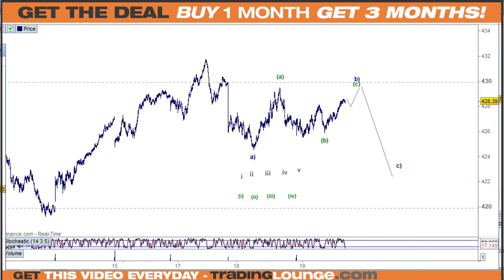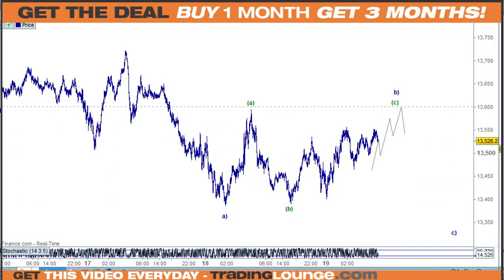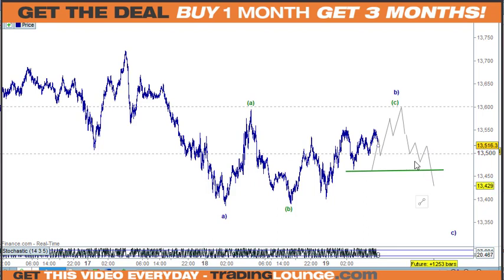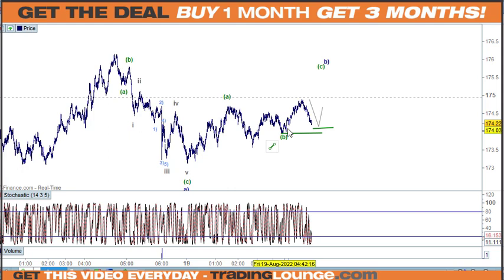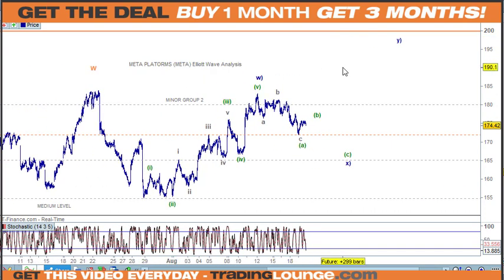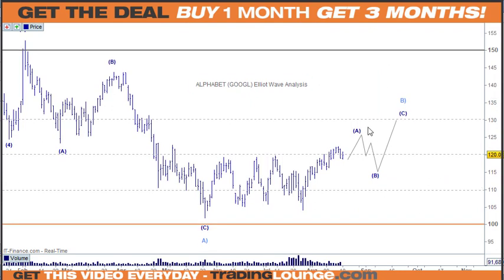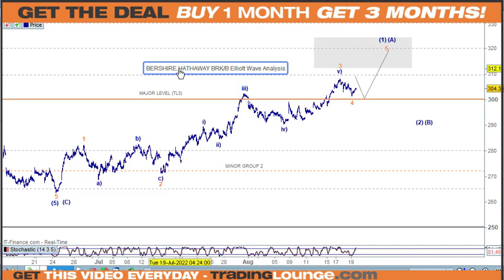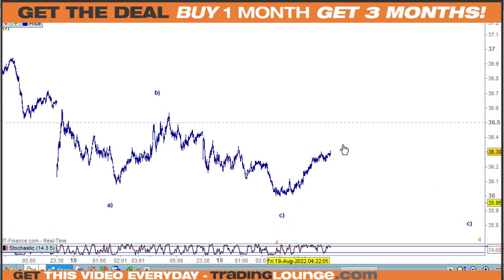Tech Stocks That Moved The Market Lower - tradinglounge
US Tech Stock Market NASDAQ, AMZN, AAPL, NVDA, TSLA, GOOGL, BRK.B, SQ, META, MSFT, BAC, JPM, GS. Elliott Wave Technical Analysis
Stock Market Summary: The top of Wave 3 appears to be in place and now stocks have started Wave b) of 4
US Stocks: Tesla TSLA, Amazon AMZN, Nvidia (NVDA), Apple AAPL, Microsoft MSFT, Berkshire Hathaway (BRK/B),Block, Inc (SQ), Facebook FB, Meta Platforms, Alphabet GOOGL. XFL Finance Sector ETF, JPMorgan JPM & Bank of America BAC.
Stock Trading strategies: If Friday trade appears softer 20 minutes after the opening then look for short trade setups and because we are in Wave 4 a correction use smaller position sizes.

Video Chapters
00:00 NASDAQ 100
00:01 Apple (AAPL)
12:15 NVIDIA (NVDA)
13:50 Amazon (AMZN)
15:00 Meta Platforms (META)
15:40 Tesla (TSLA)
17:38 Alphabet (GOOGL)
18:08 Microsoft (MSFT)
19:48 Berkshire Hathaway BRK/B
20:37 Square. Block Inc. (SQ)
21:50 Banks BAC, JPM, GS
27:10 End. Thanks for supporting!

Square SQ /Block Inc. Elliott Wave 4
JPMorgan Chase (JPM) Elliott Wave 4